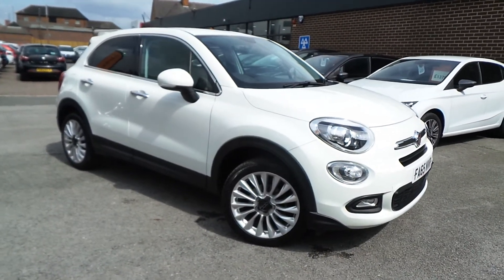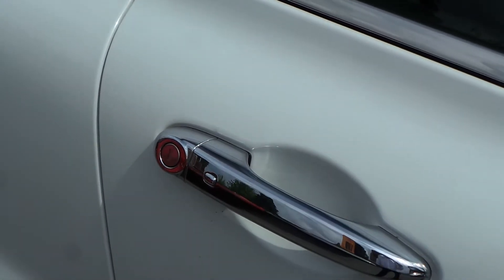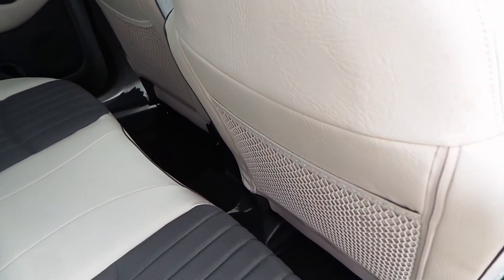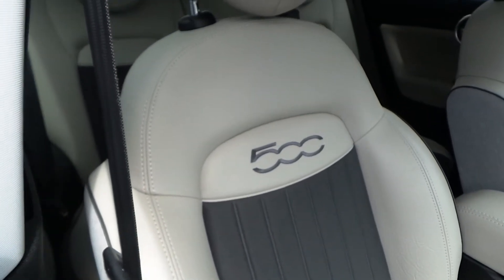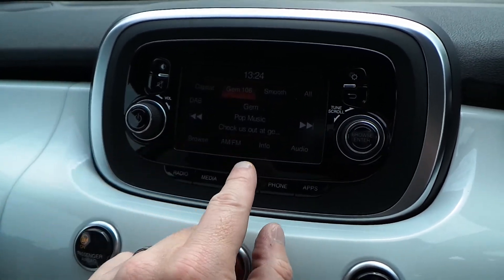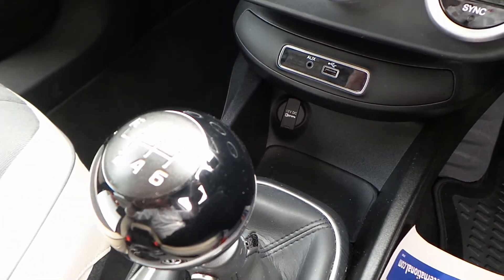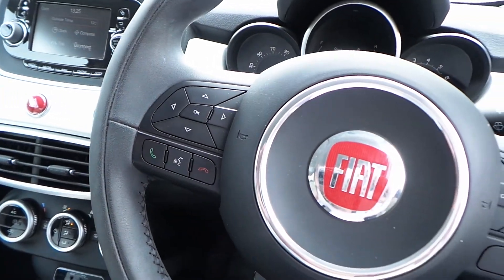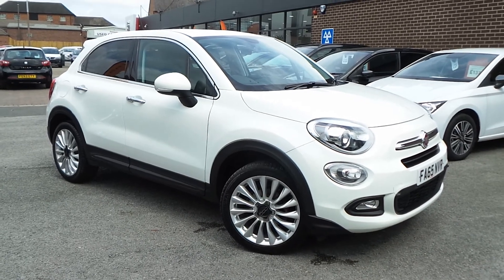FA65NVR FIAT 500x 1.4 Multiair Lounge 5dr